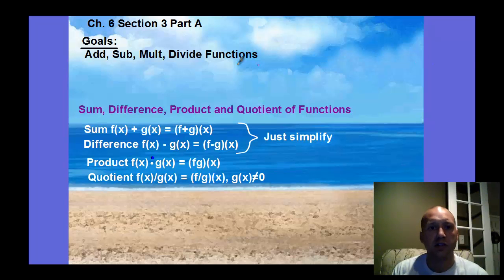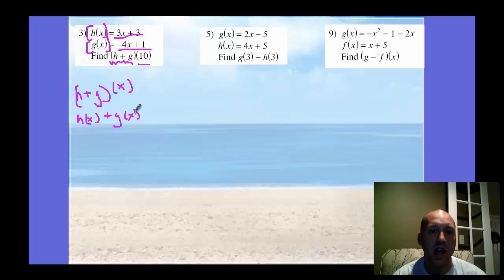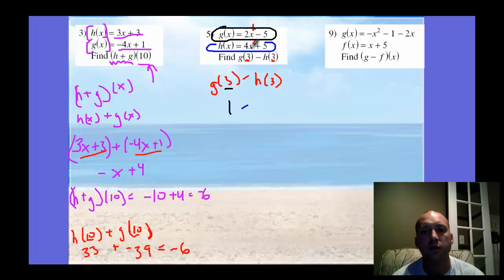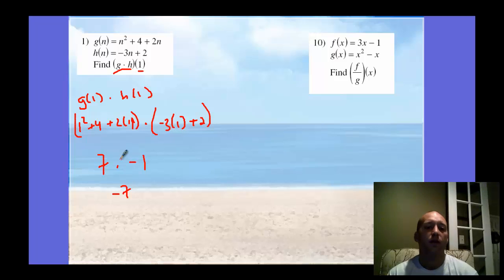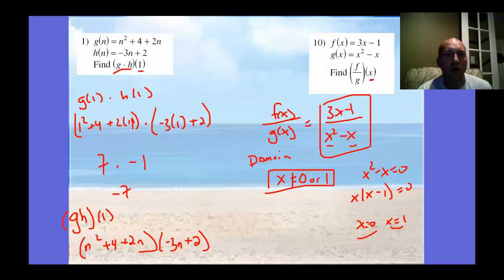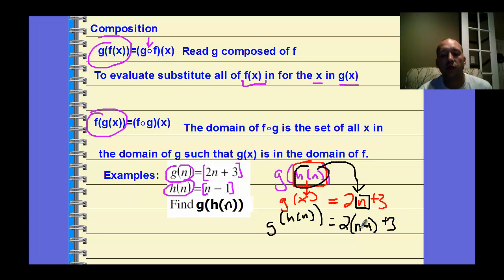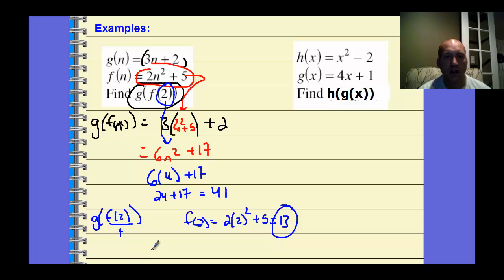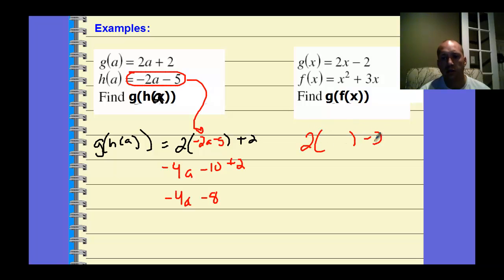honors algebra 2 ch. 6 section 3